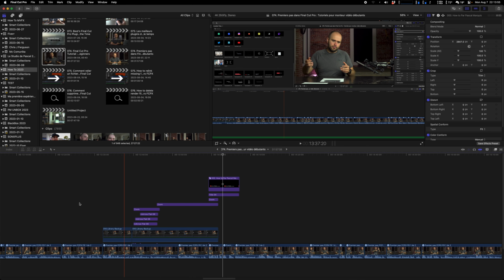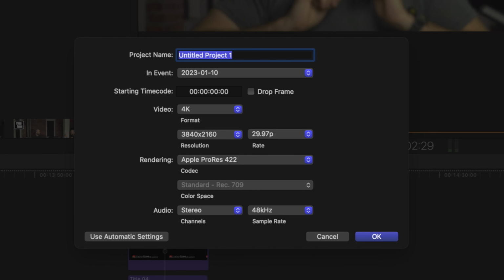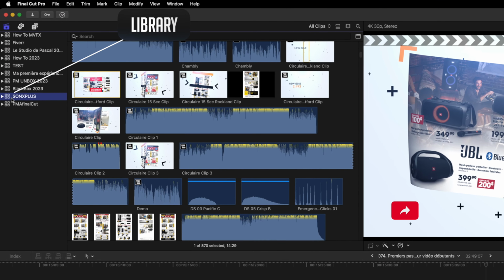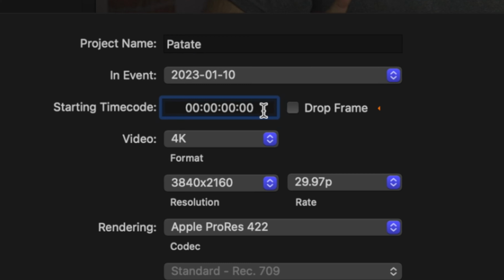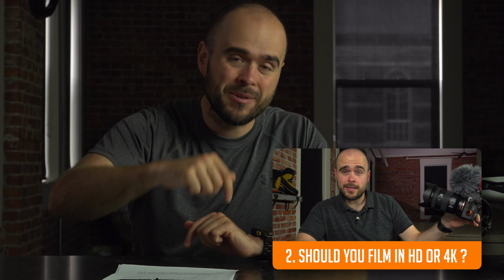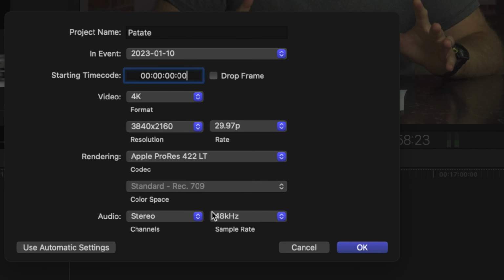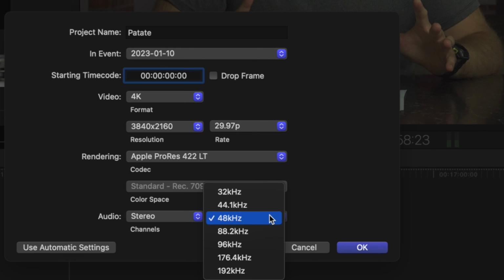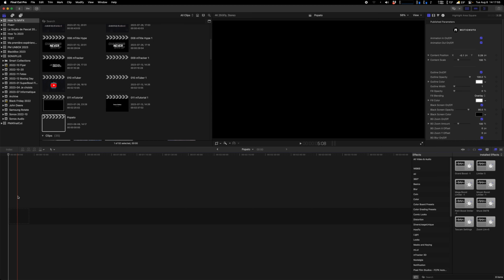Final Cut : How to Create Your First Project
Additional video
12. Color Correction : (Not yet release)

Filmed with this camera :